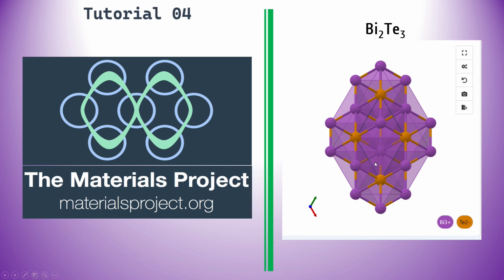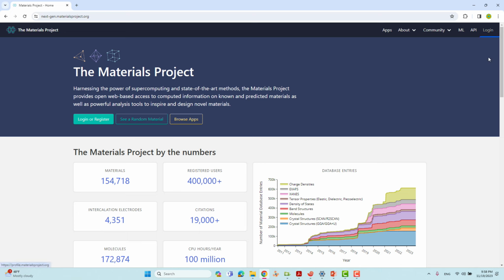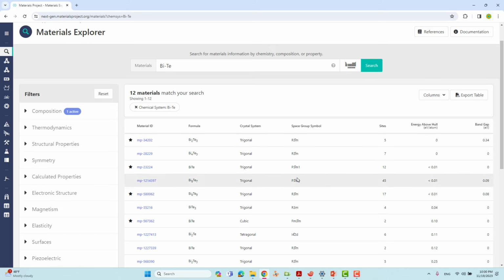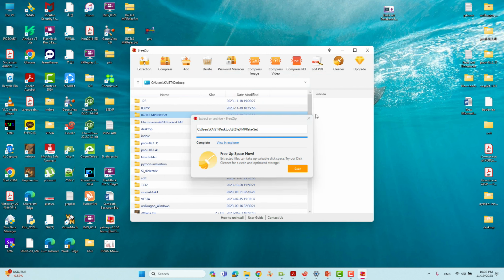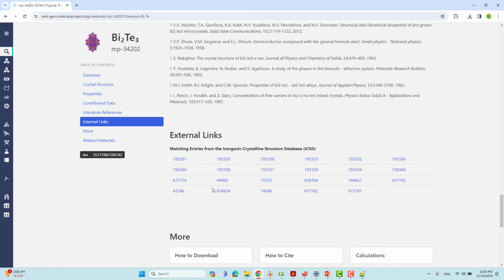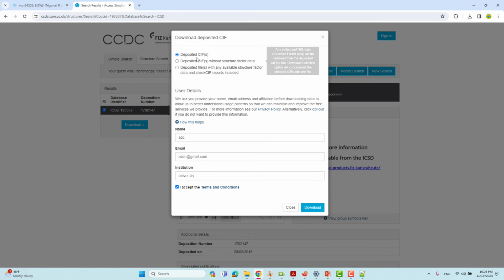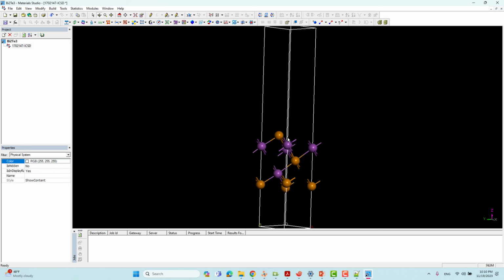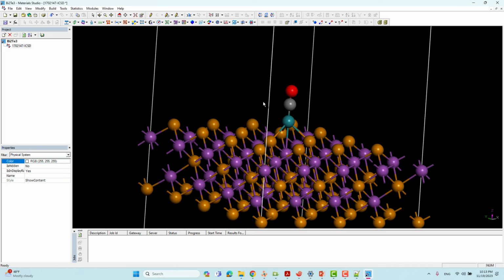How to download crystal structures from material project websites and CCDC-ICSD databases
In this video, we'll explore How to download crystal structures from material project websites and ccdc-icsd databases. If you discover this information to be beneficial, kindly express your support by giving it a thumbs up, leaving a comment, and sharing it with others. We appreciate your viewership.
Warm regards,
SB